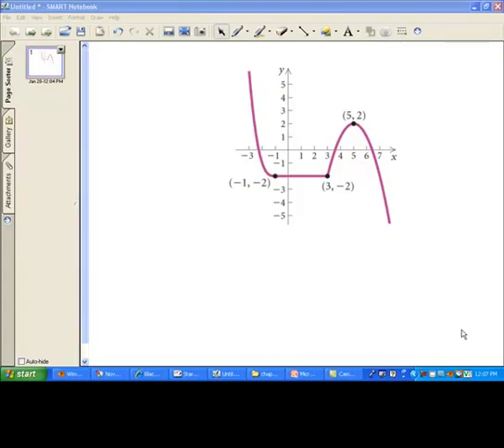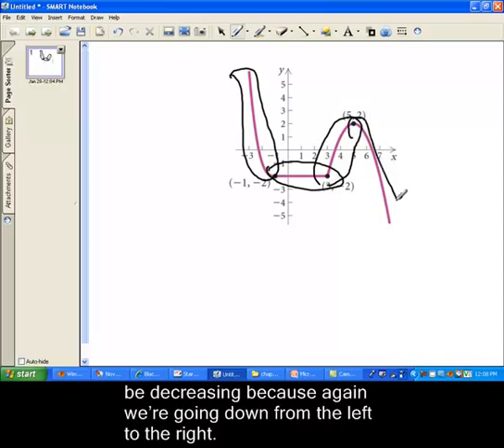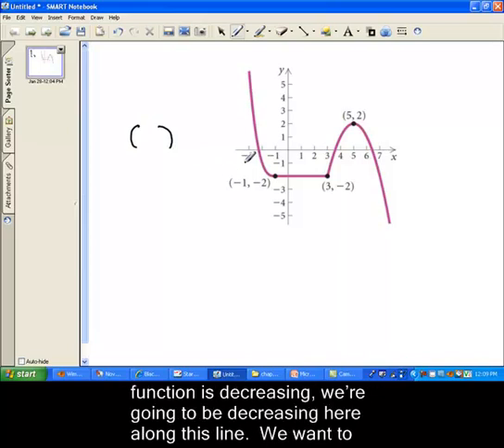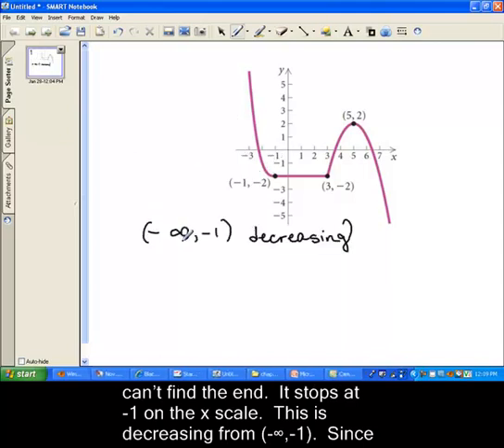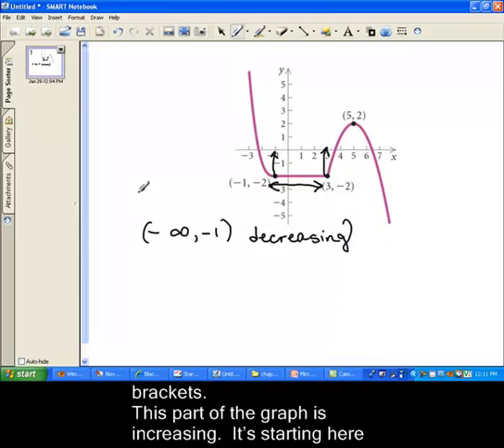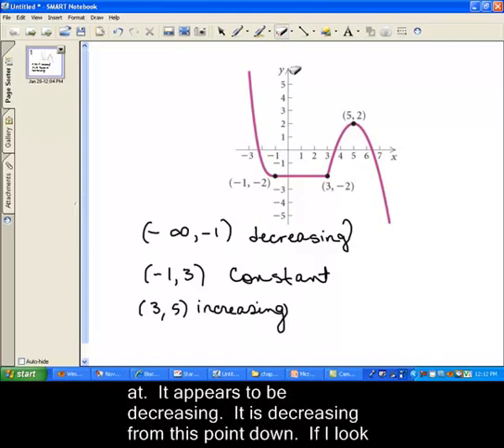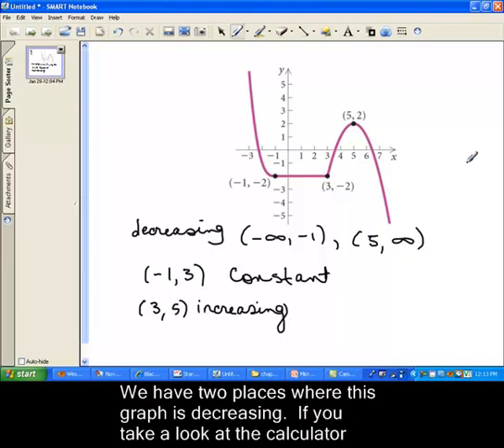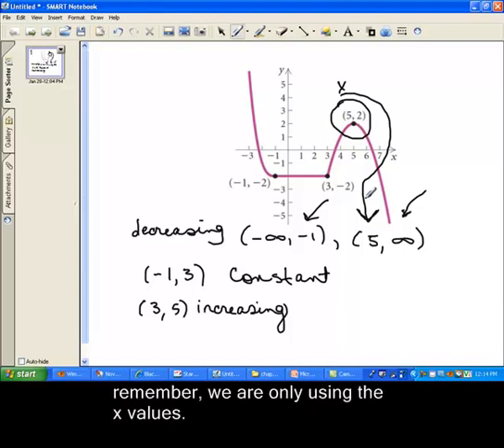increasinganddecreasing.mp4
This is the instruction for increasing/decreasing functions.  It is closed captioned.